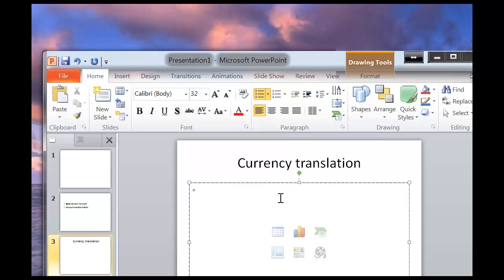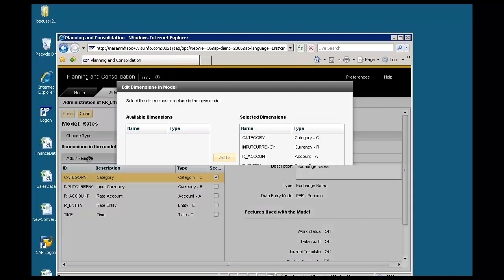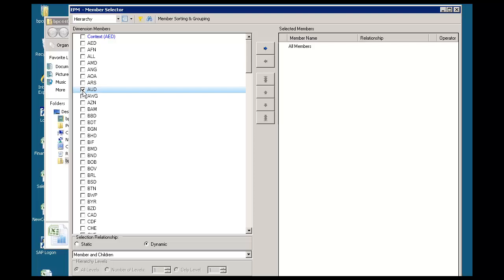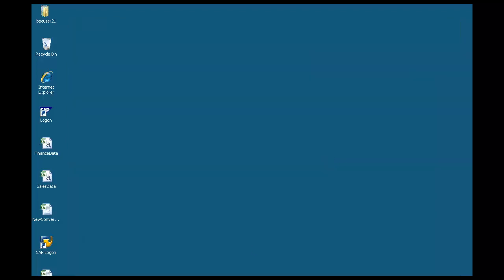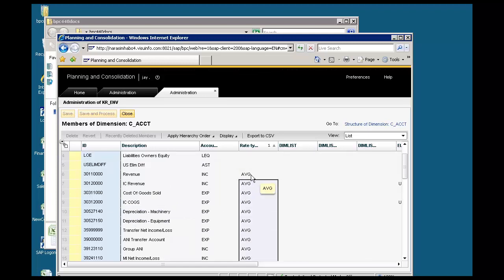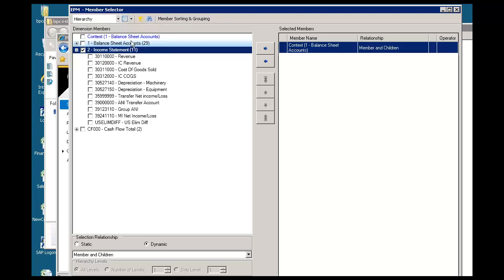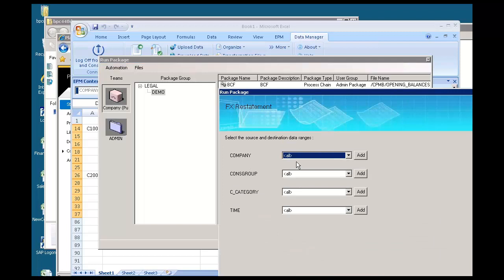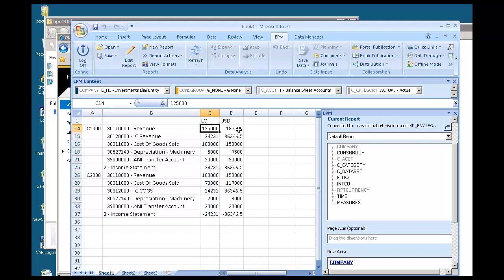SAP BPC 10.0 NW - Currency Conversion Tutorial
SAP BPC 10.0 NW - Currency Conversion Tutorial. A step-by-step guide to configure currency conversion in SAP BPC using Logic script, Business rules and standard data manager package.